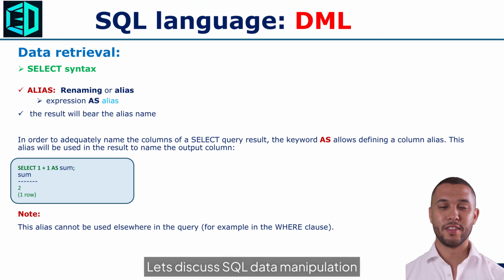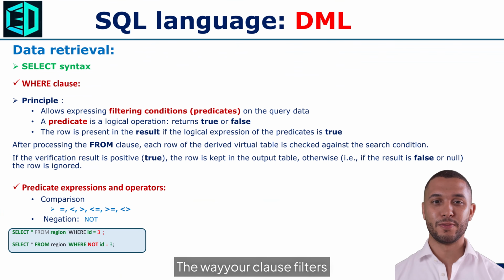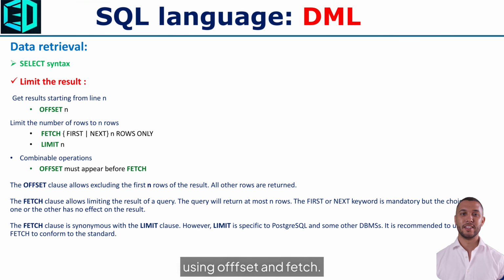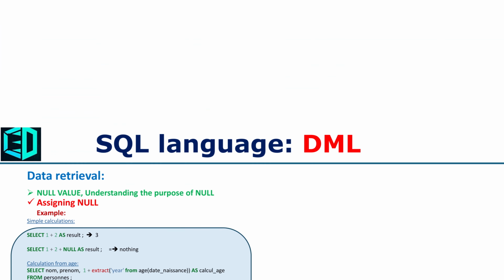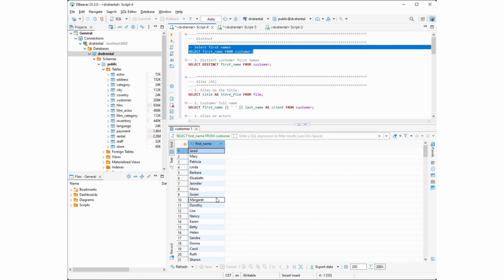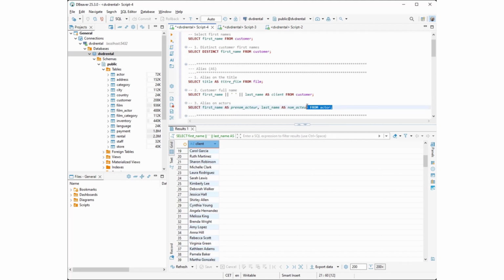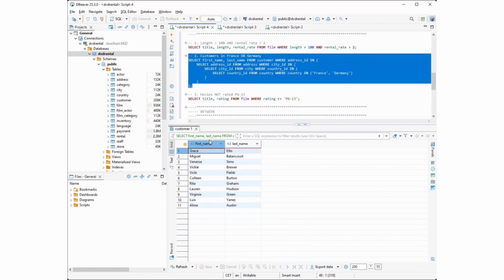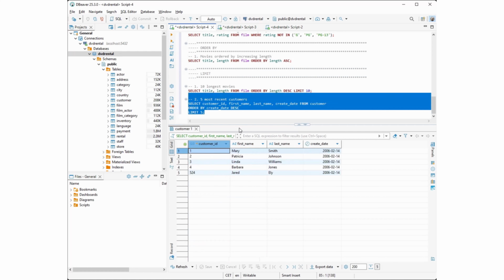SQL FULL Tutorial – Part 2 | SELECT, WHERE, DISTINCT, ORDER BY & LIMIT Explained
In this SQL FULL Tutorial – Part 2, we focus on the SELECT query and learn step by step how to extract, filter, and organize data efficiently using SQL.
📌 What you’ll learn in this video:
DISTINCT – remove duplicate values
ALIAS (AS) – rename columns for better readability
WHERE – filter results using conditions
LIKE – search for patterns in text
ORDER BY – sort results (ASC / DESC)
LIMIT – restrict the number of returned rows
🎓 This video is designed for SQL beginners and anyone who wants to strengthen their fundamentals with clear and practical examples.
👉 Goal: help you become confident and independent when writing clean, efficient, and readable SQL queries.